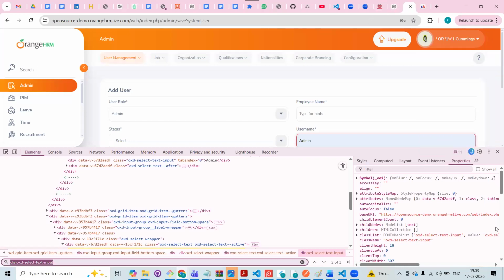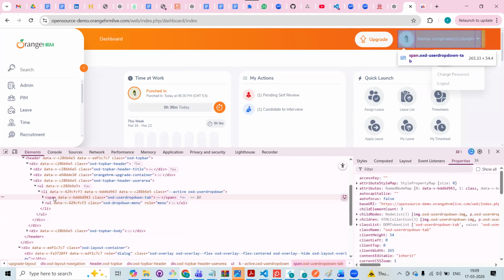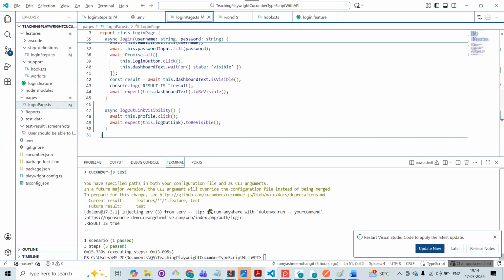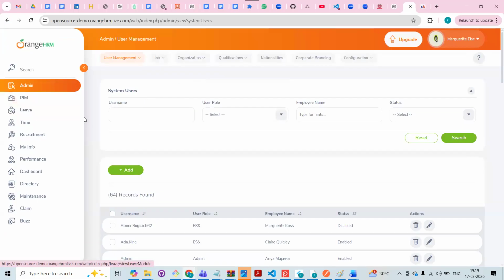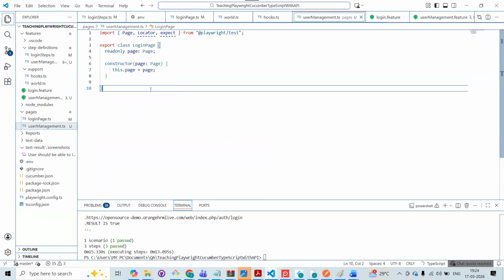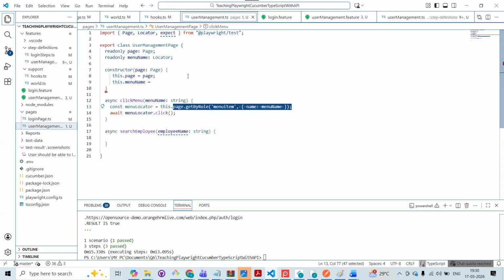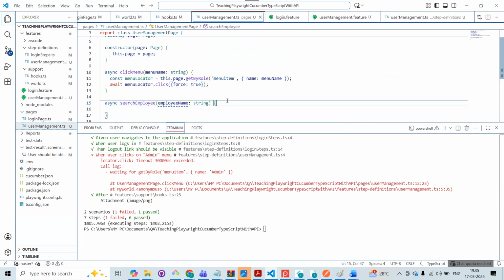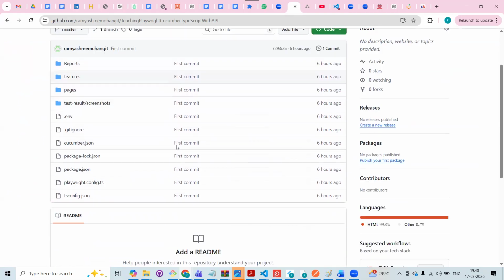Playwright session 5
Here we have taken Orange HRM application and proceeding with Page Object Model further test cases.